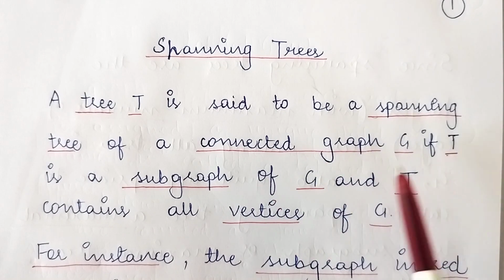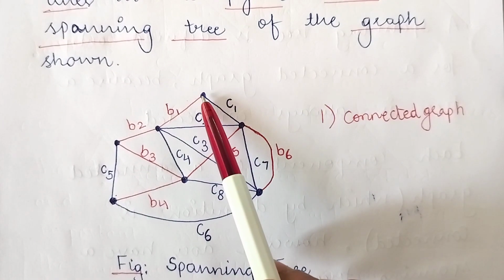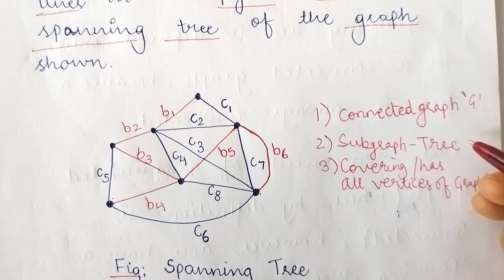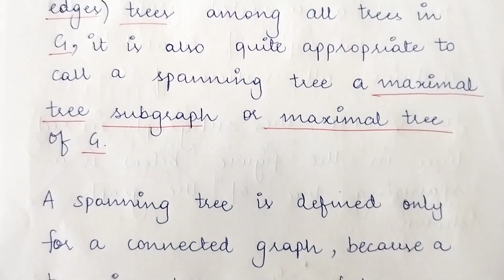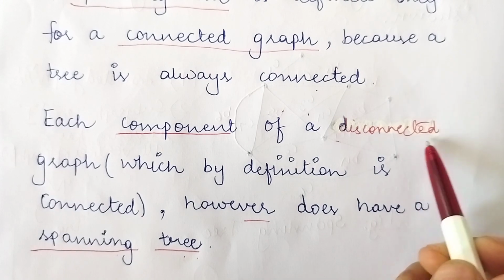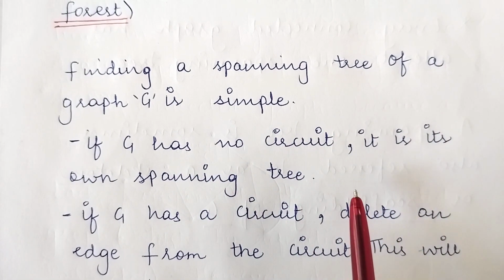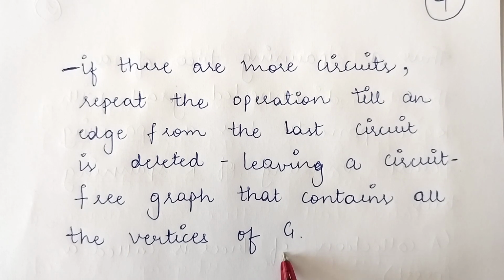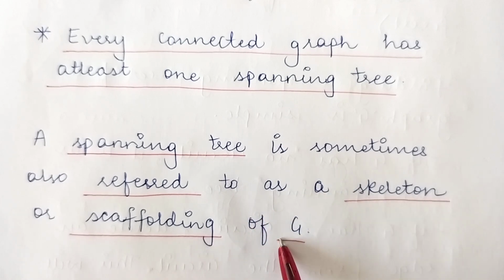Spanning Trees in Graph Theory